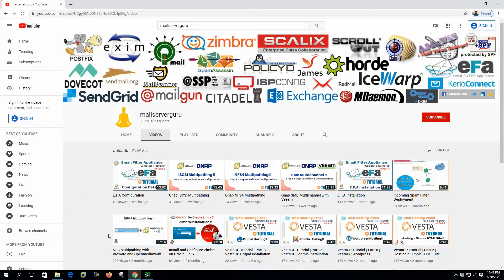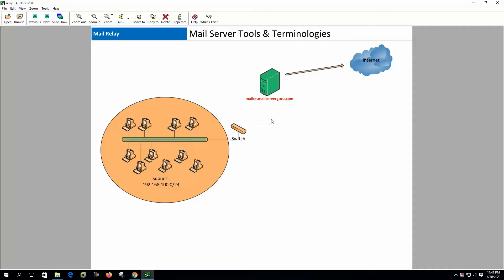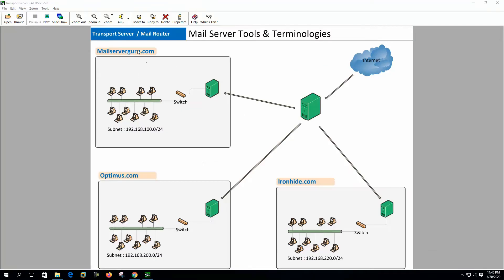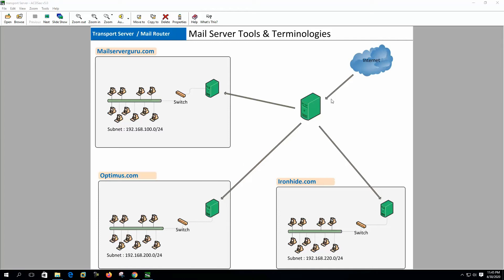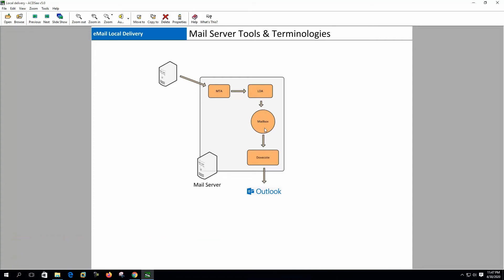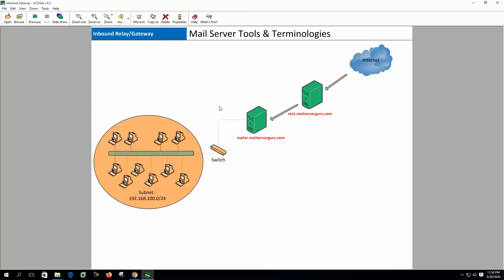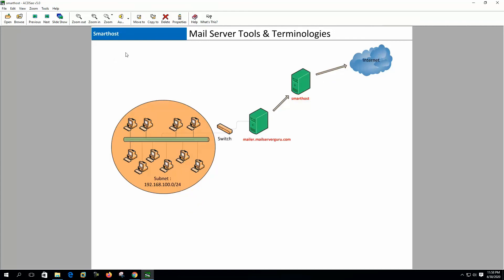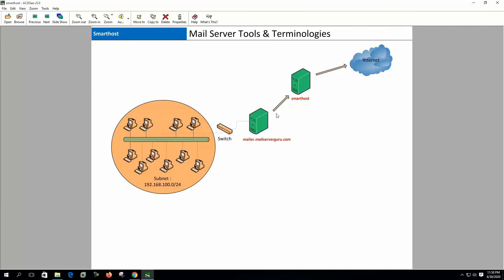Email Protocols: Email Relay, Email Transport, Email Delivery, Inbound Email, Outbound Email Gateway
In this video, I have gone over various Email Protocols. I have illustrated Email Relay, Email Transport, Email Delivery, Inbound Email and Outbound Email Gateway.

To learn How an Email Server or SMTP server works. We must first learn about Email Protocols or SMTP Protocols. Otherwise, we won't be able to understand the email working process. SMTP Protocol conversation between two SMTP servers illustrates how email works step by step. The Email Protocols are used before and after email is sent and received by the SMTP Server.

Here, I have Described.
(1) Email Relay, how Email Relay or SMTP relay works, inbound or outbound.
(2) Email Transport Server or Mail Router, Receives Mail from the senders and delivers inbound emails to the respective domain's mail server.
(3) Email deliveries are of two types: local delivery and remote delivery. Local delivery, also known as localhost mail delivery, is the delivery of emails to the user's inbox on the local server. Remote delivery is the process of sending emails to another server by The remote delivery agent.
(4) Inbound Relay or Inbound Email Gateway sends all emails to inbound servers. An inbound relay server is essentially an MX server that receives mail from external clients and sends it to inbound clients' email servers.
(5) An outbound email gateway, also known as a smart host, is a server that accepts email from internal email servers and forwards it to the internet on their behalf. Internal email servers do not send messages directly to recipients; instead, they deliver messages to the smart host for final delivery.

Chapters:
00:00 Email Protocols Overview
00:32 Email Relay or SMTP Relay
01:02 Email Transport Server Or Mail Router
01:44 Email Local Delivery or Localhost Mail Delivery
02:15 Email Remote Delivery
02:40 Inbound Email Gateway or Inbound Relay
03:05 Outbound Email Gateway or Smart Host